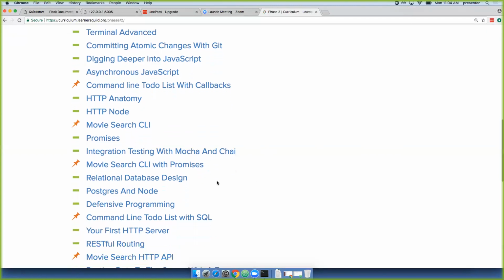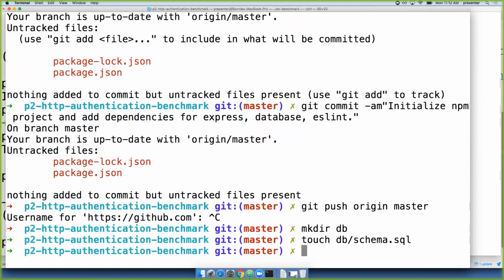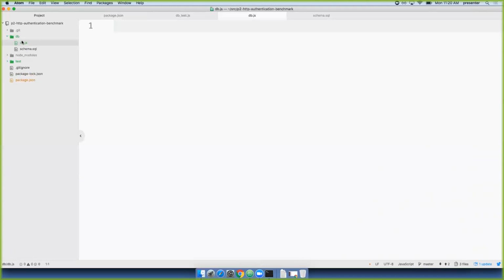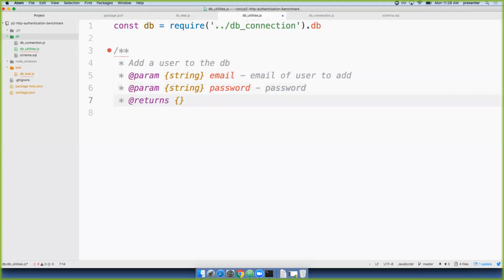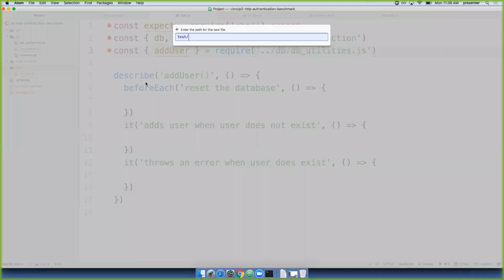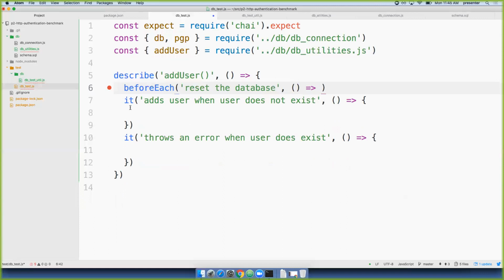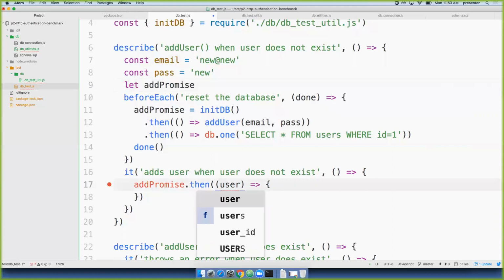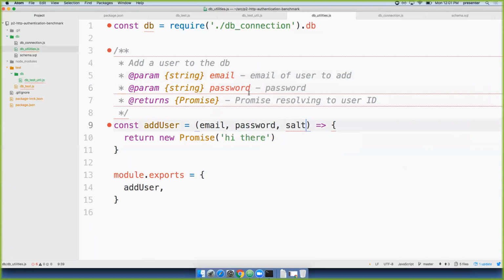PART 1: HTTP Auth Benchmark Cog App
part 1 of Cognitive Apprenticeship for the HTTP Authentication benchmark.